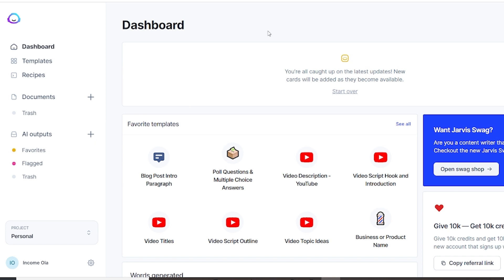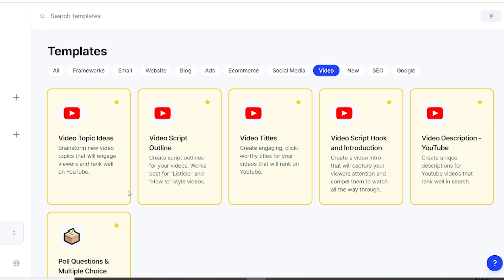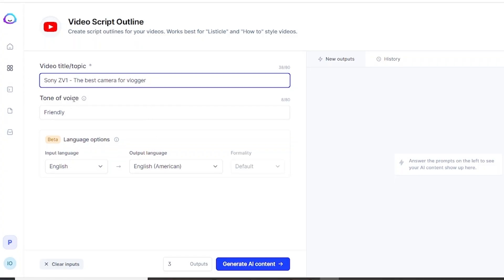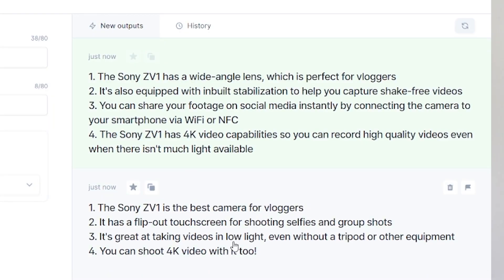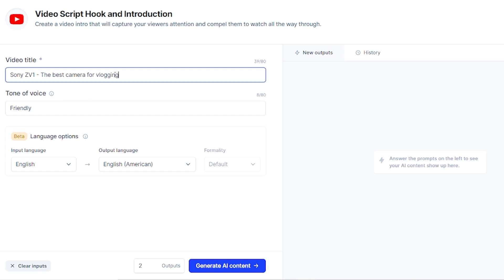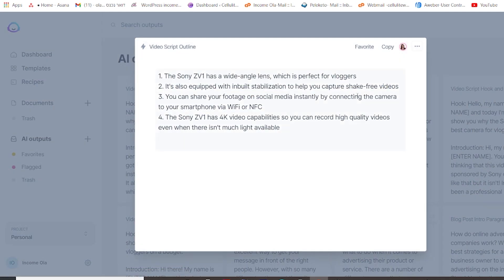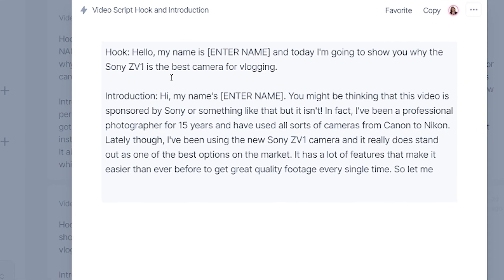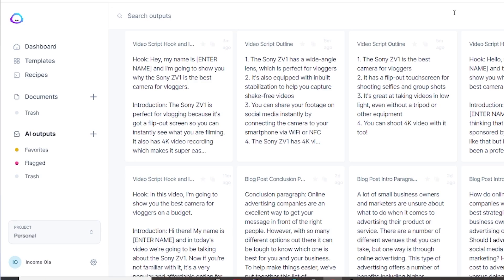Create Video Script with Jasper ai [Conversion or Jarvis ai] 🎥 Script Any Video In Minutes !!!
Looking for a Conversion ai review? or Jarvis ai review? Today I am going to show you how to create a video script with Jasper AKA Conversion ai. AKA Jarvis ai.
Jasper ai, is a powerful copywriting tool powered by ai. Jasper will be your best helper writing a Youtube video script, Blog post, Ads, and any piece of content to promote your business.
Video script with conversion ai is like a walk in the park! Seriously! If you wondered how to create a youtube video script, Jasper ai is the best ai software. You don't have to get their Pro version or upgrade to Jasper boss mode.

⏱ Time Stamps ⏱
0:00 Introduction to Jasper ai
0:25 How to create a video script in Jasper ai (conversion ai)
1:12 Video script outline template (Jasper ai)
2:45 Video script hook and introduction template in conversion ai
3:29 Use Jasper ai (formerly Jarvis) to structure a video script
5:00 Is Jasper ai (conversion ai) the best ai copywriting software?

"Copywriting Software Writes Better Than Me? Jarvis.ai Review & Reaction" by Profitable Tools with Dave Swift